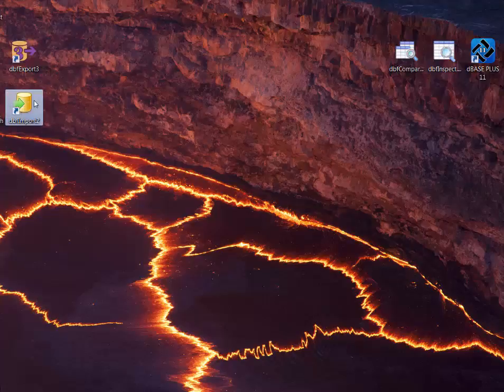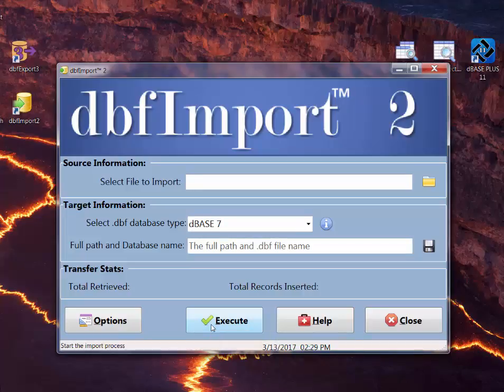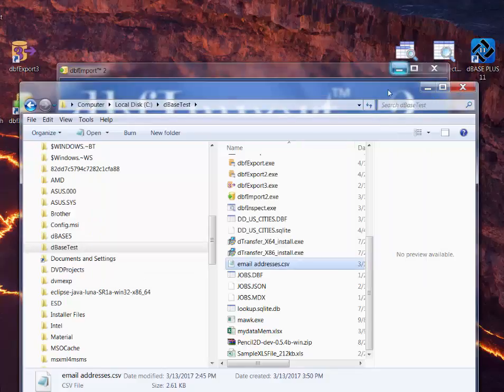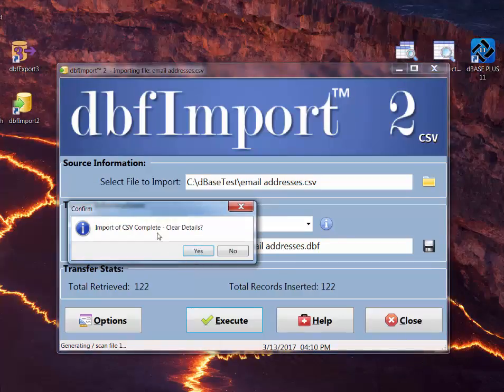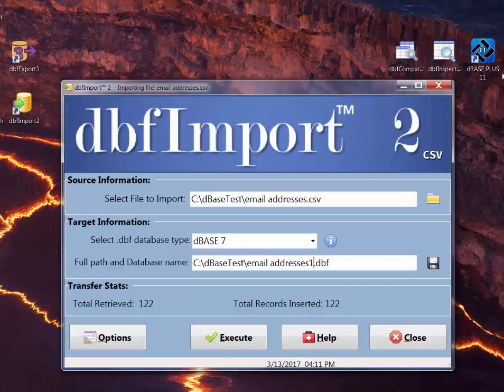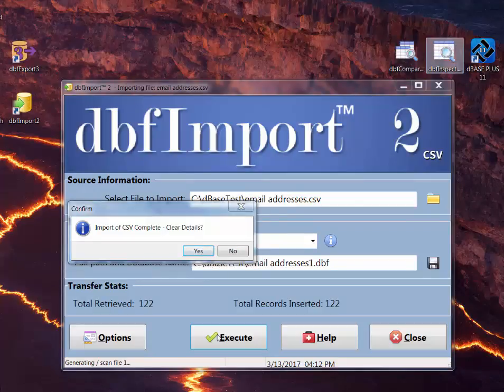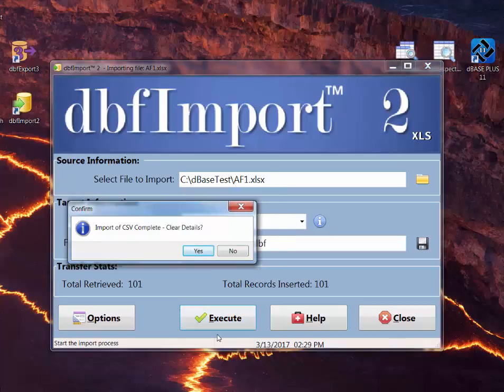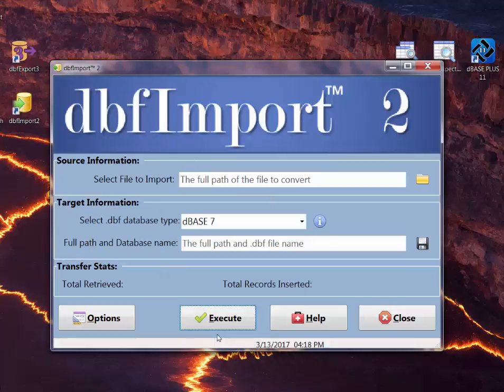dbfImport 2 Intro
dbfImport 2 lets you import any CSV, XLS, XLSX directly into a dBASE .dbf file.